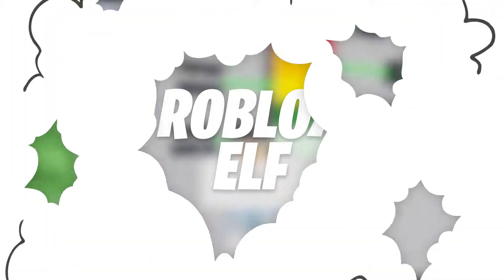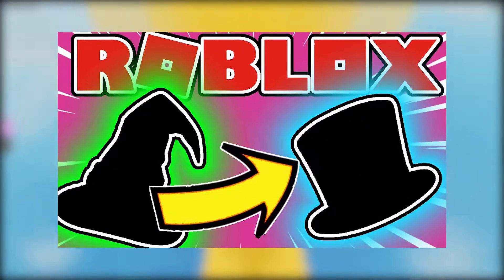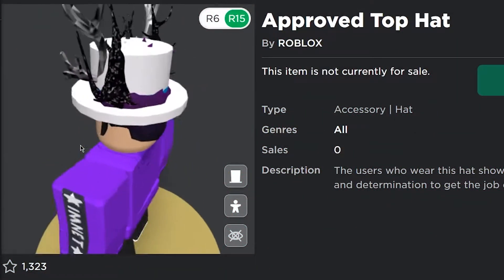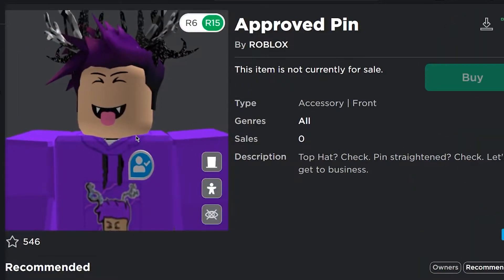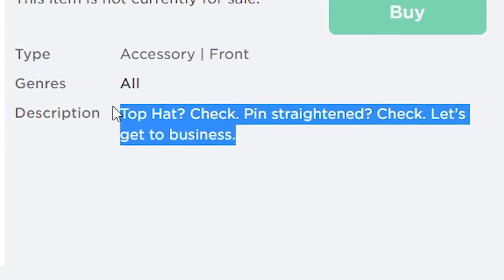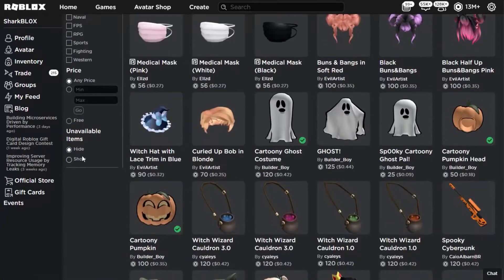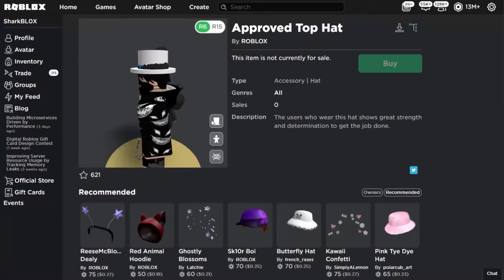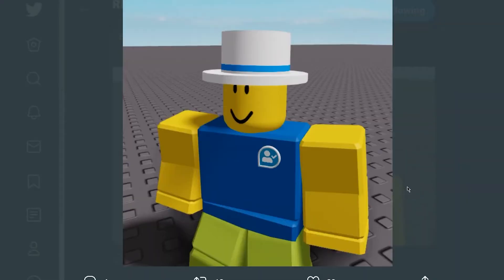Roblox Just Uploaded 2 SECRET ACCESSORIES!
Roblox Elf is your hub for all things Roblox! Make sure to check out our daily Roblox Gaming videos for all of you.